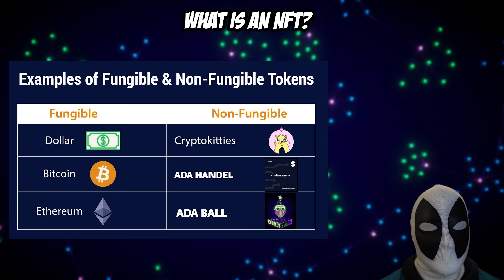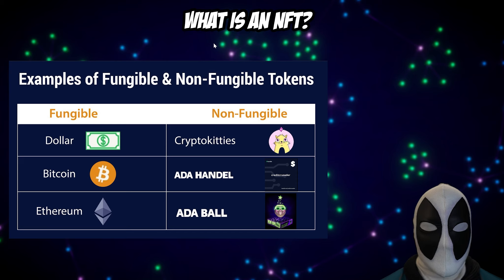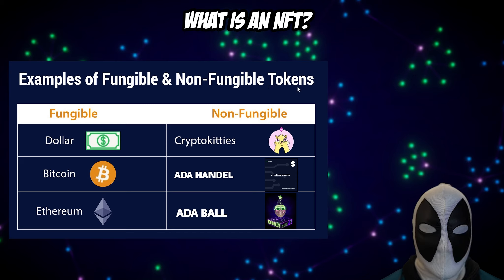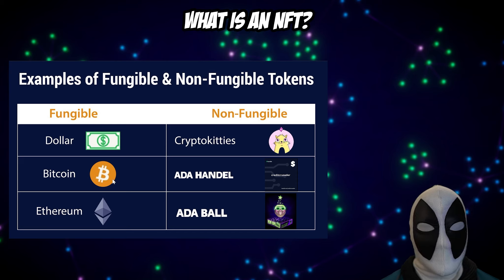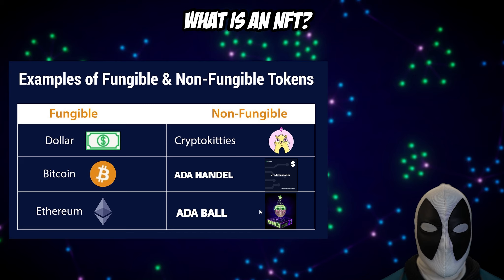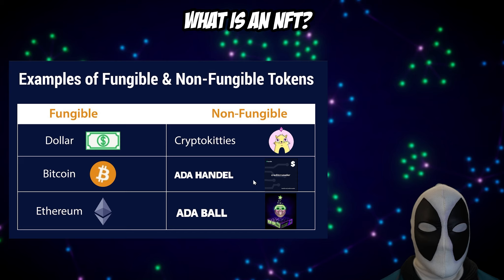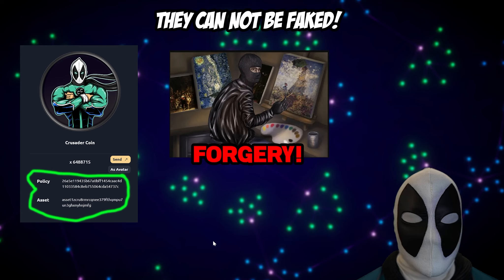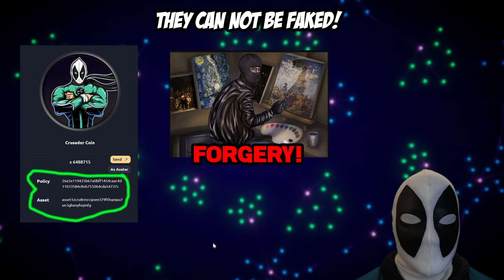WHAT IS AN NFT? WHY ARE THEY WORTH MONEY?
1KBvtvroLX682WWRzLsCtA2uXQLq5PahuV

Skype: live:.cid.f1b5164efc43f4f0